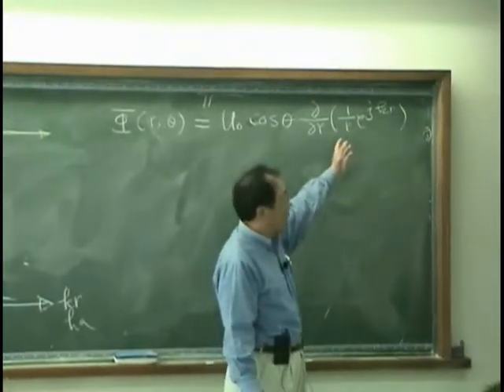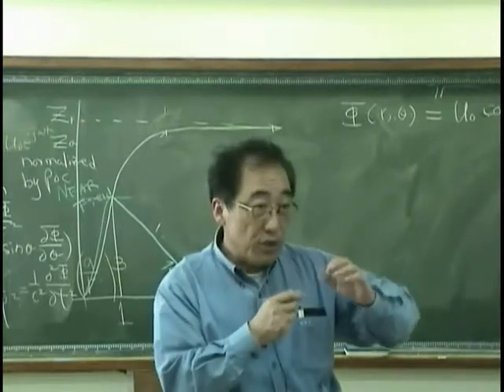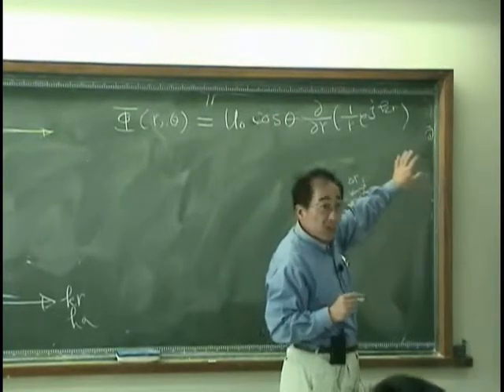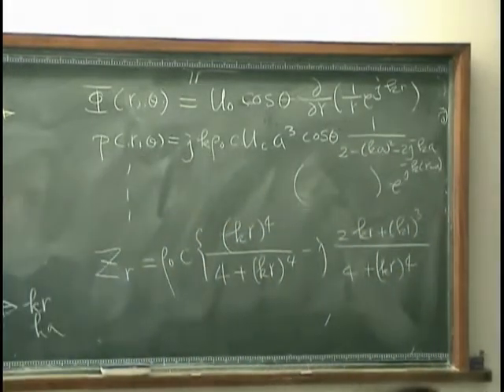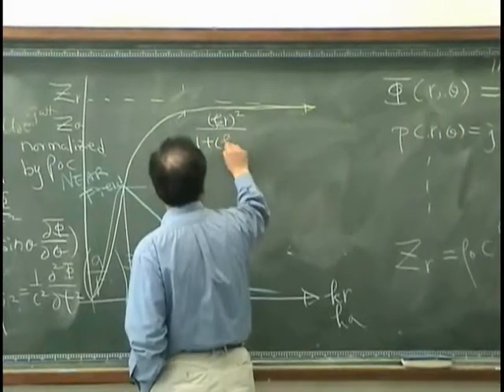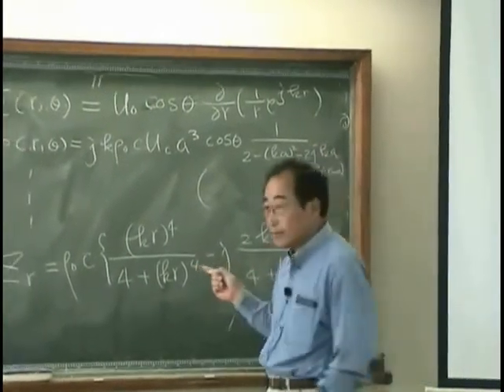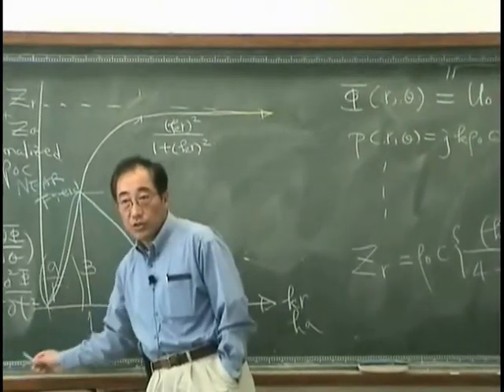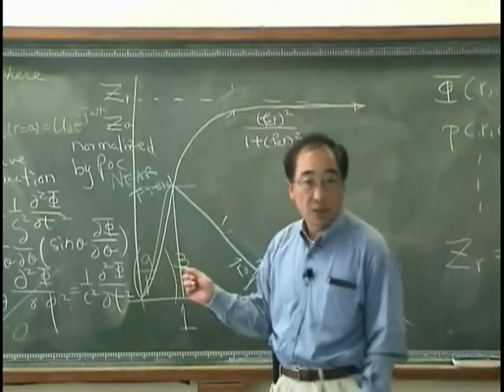[Lecture 17-5: Radiation of a trembling sphere] Introduction to Acoustics by Yang-Hann Kim